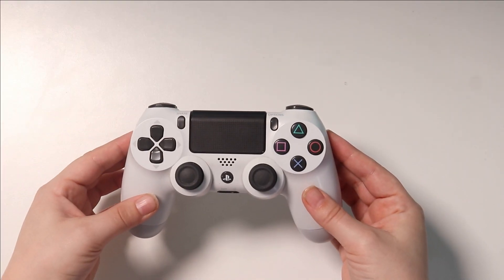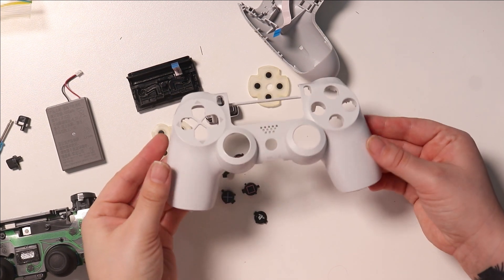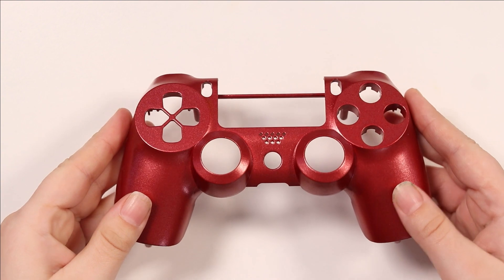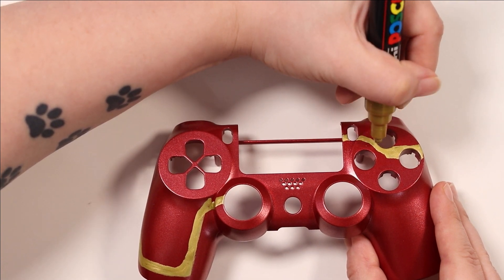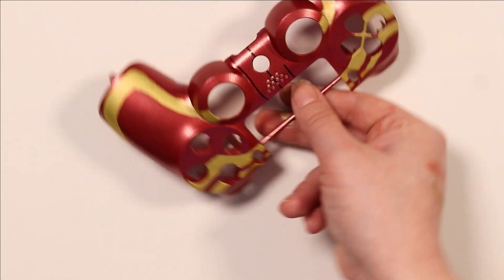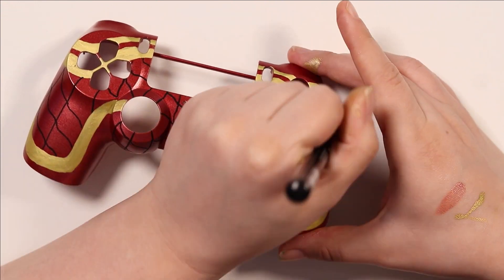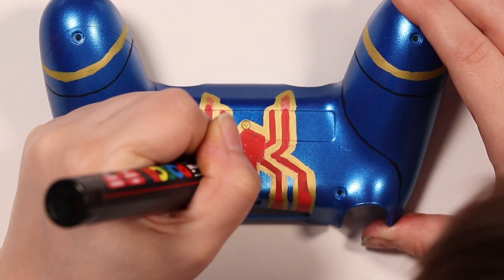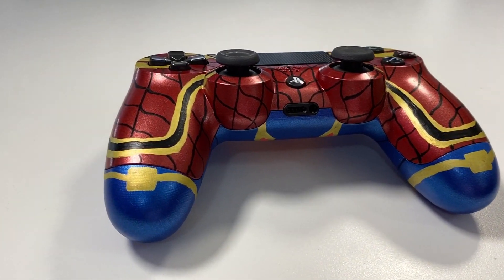Custom Painting a PLAYSTATION 4 CONTROLLER!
Hi everyone! today's video is me CUSTOM PAINTING A PS4 CONTROLLER! this was fun! let me know if you want me to custom paint a Nintendo Switch or something else! I really want to do this again.

ART SUPPLIES:
Posca paint pens
deluxe duralux metallic spray paint
workable fixative
clear matte spray varnish
rustoleum spray primer
PS4 wireless gaming controller